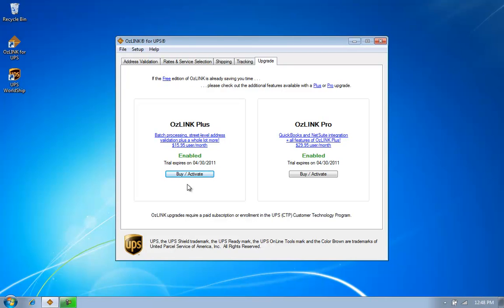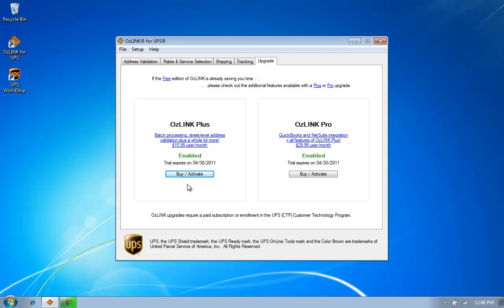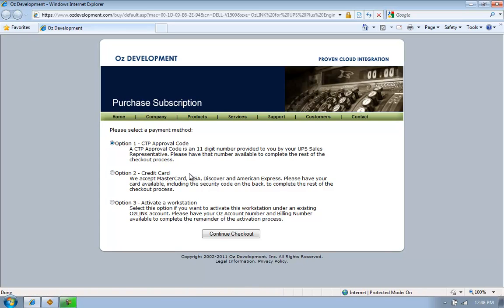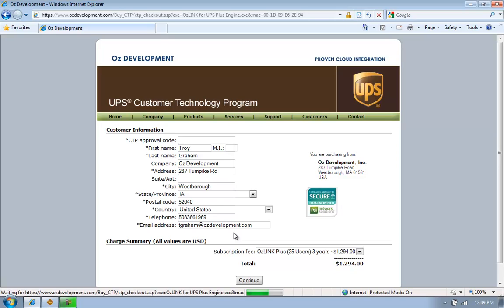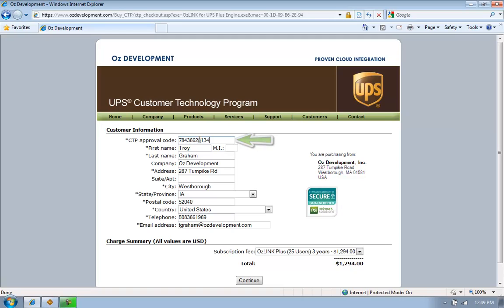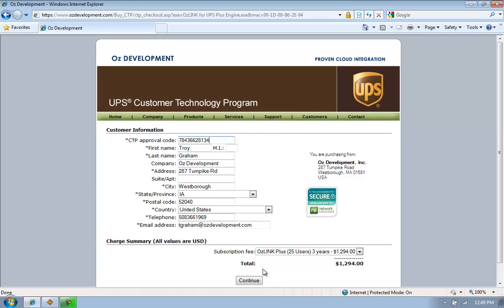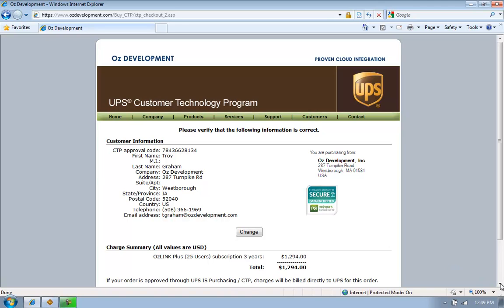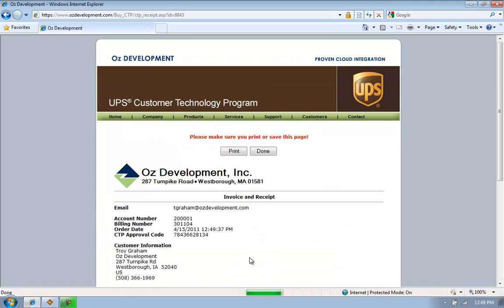OzLINK for UPS - How to Enable a Plus Subscription - Demo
This video will teach you how to quickly and easily enable an OzLINK Plus for UPS subscription.